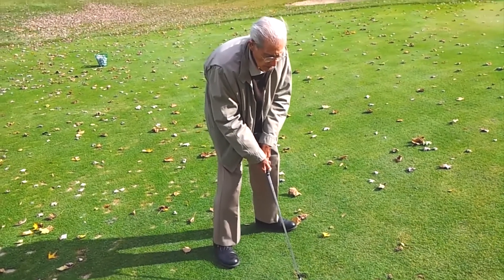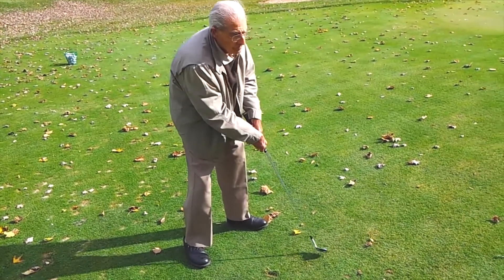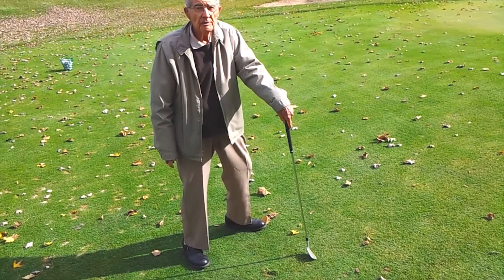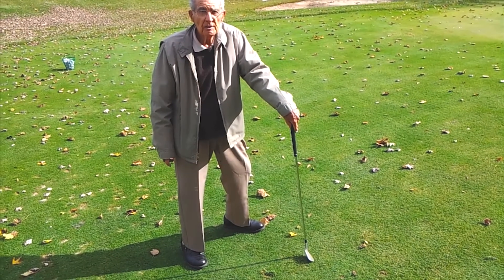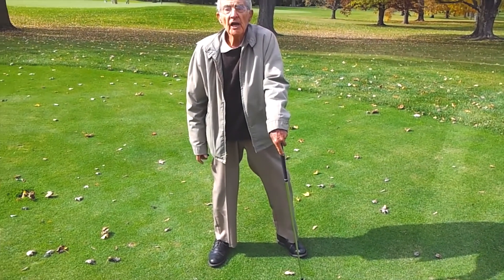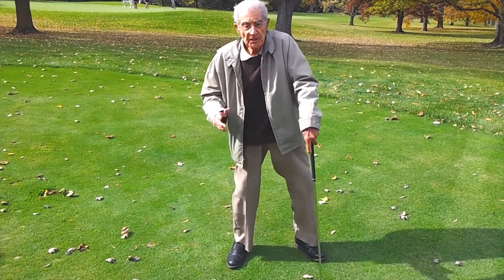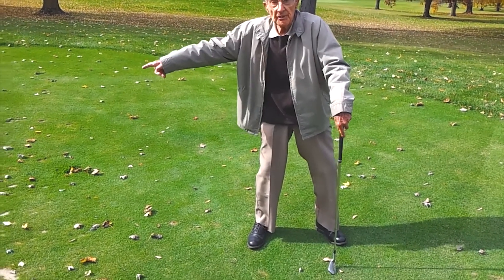Demonstrating chipping -- Manuel de la Torre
An afternoon with Manuel de la Torre at Milwaukee Country Club

Have questions?  Post them.  We reply.

If you like this approach to instruction you can find our complete tee-to-green manual